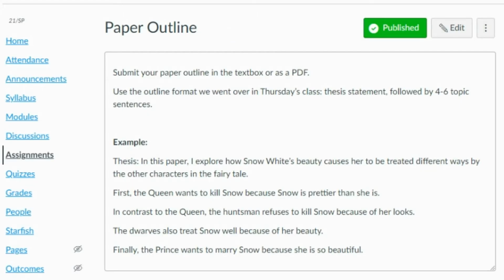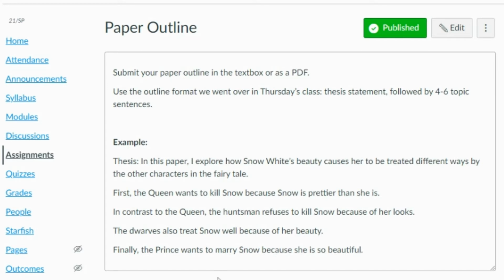The Best Paper Outline Structure For Your Students | Teaching Literary Analysis Writing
The Best Paper Outline Structure for Your Students

I'm currently teaching a composition and literature course. Students are working on their first paper, and many of them are finding it difficult to analyze the texts we are reading. So, to make sure they have strong papers to submit, I've given them a very specific paper outline design to create and submit for feedback.

The assignment went really well, which is why I'm sharing it in today's video. If you teaching literary analysis or really any class that requires writing papers, I recommend trying to paper outline style with your students.

*ADDITIONAL RESOURCES*

HOW I TEACH AND GRADE DIFFERENTLY IN MY HYBRID CLASS | ONLINE AND HYBRID COLLEGE COURSE DESIGN IDEAS

*RECOMMENDATIONS*